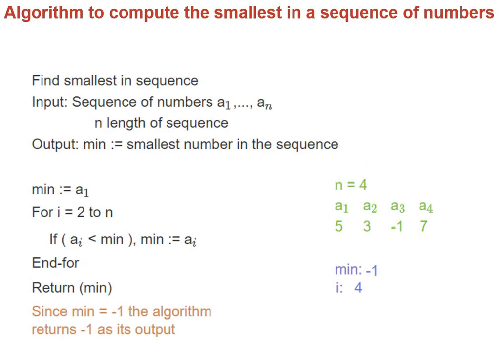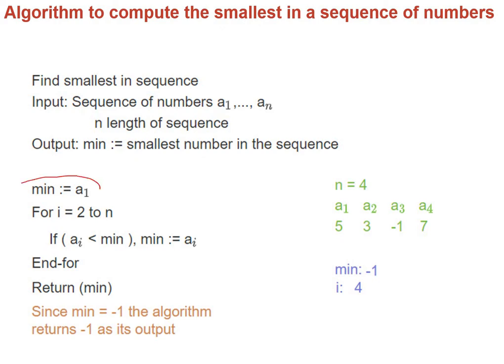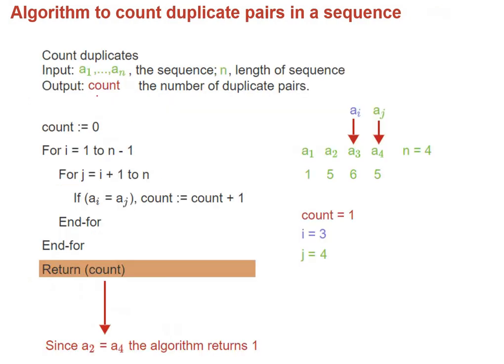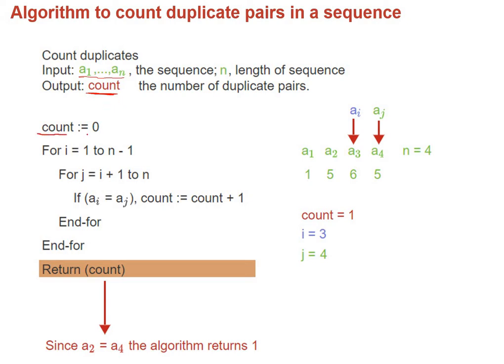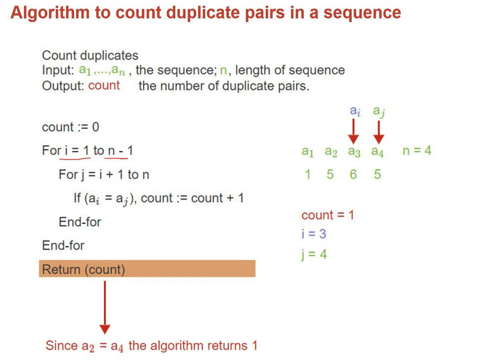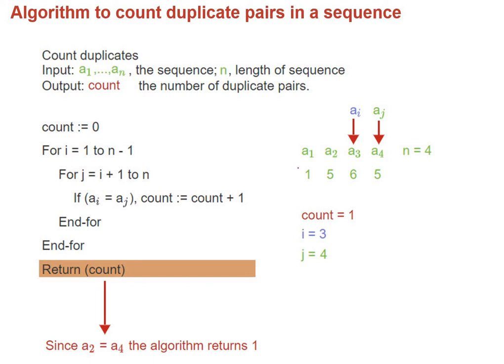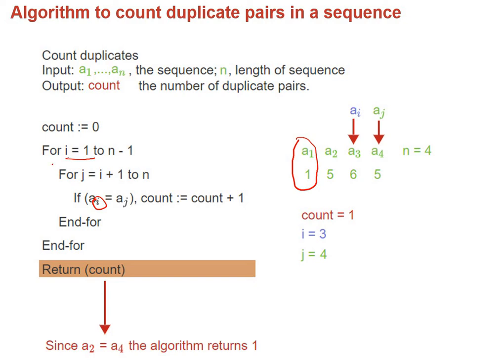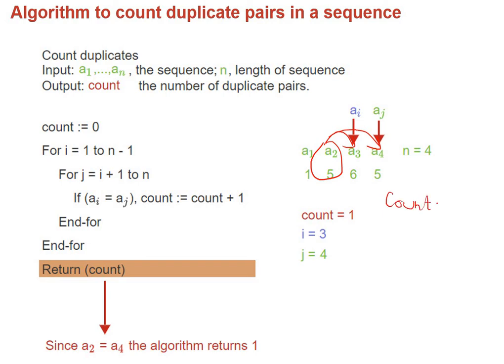Intro to algorithms 2